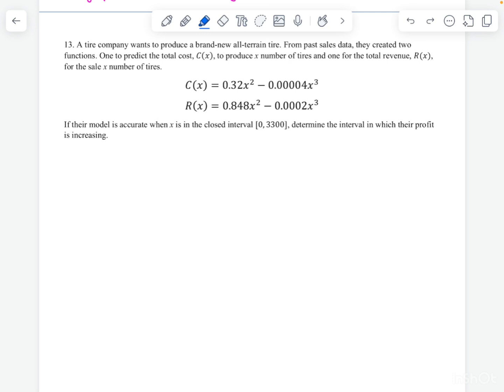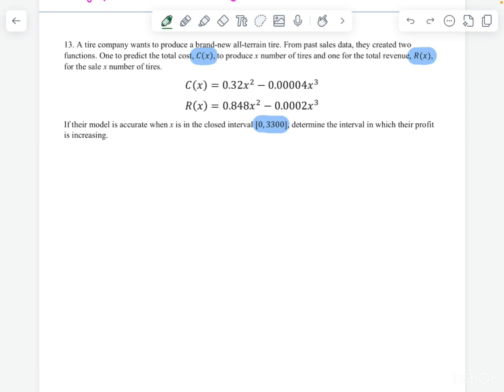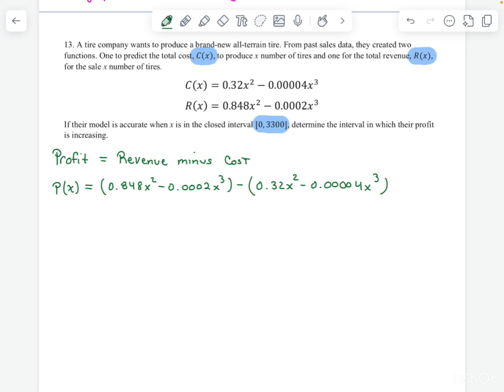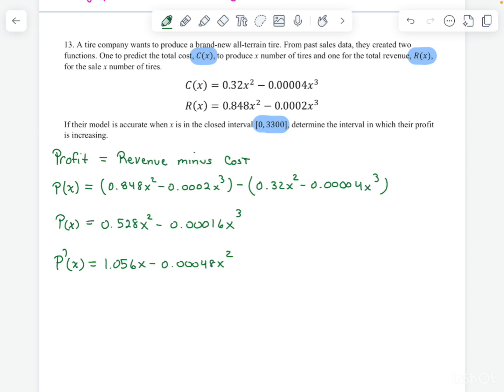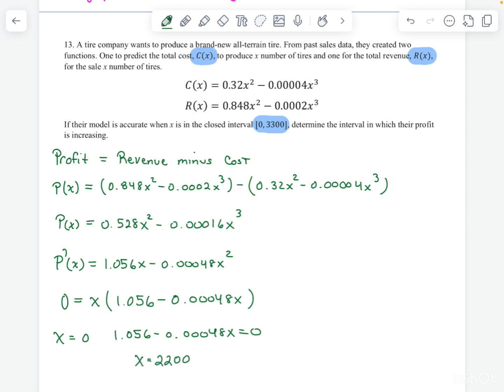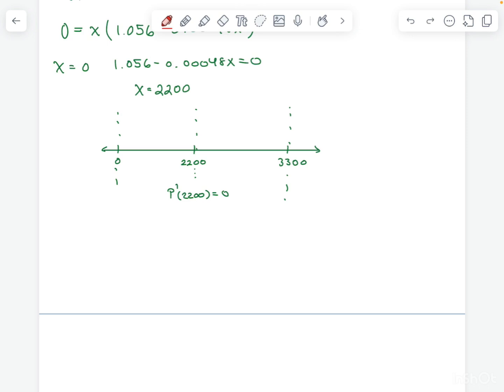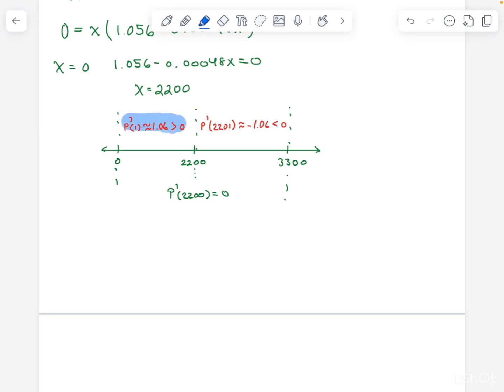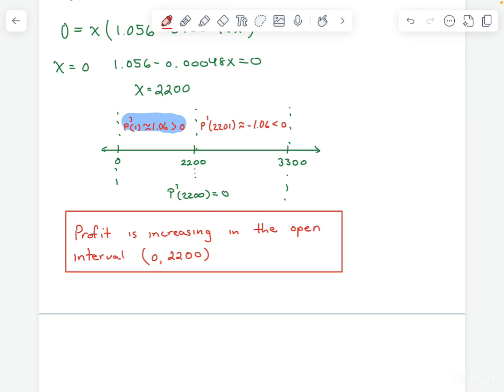MAT212 - Section 13.1d - An Application of Increasing/Decreasing Functions